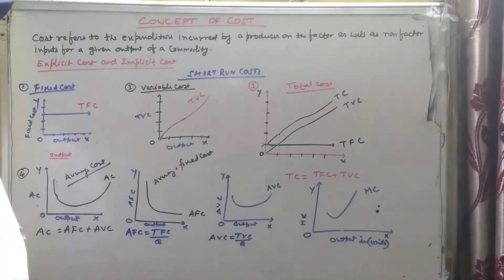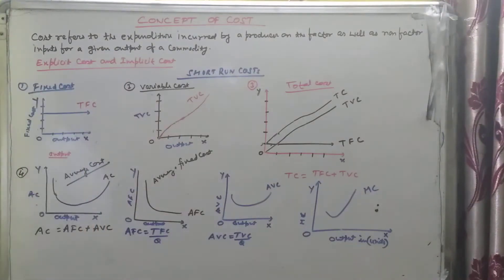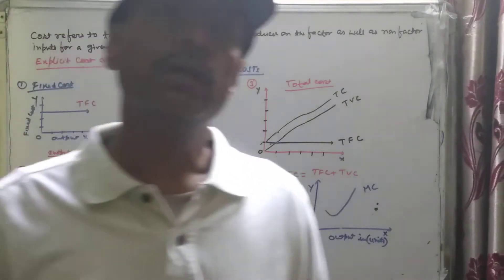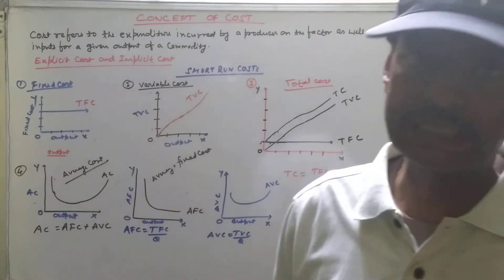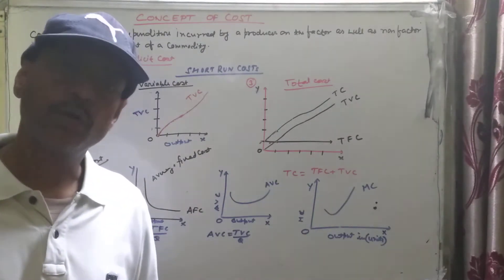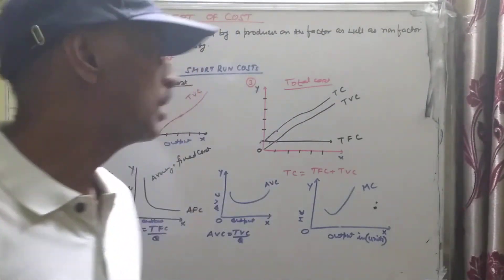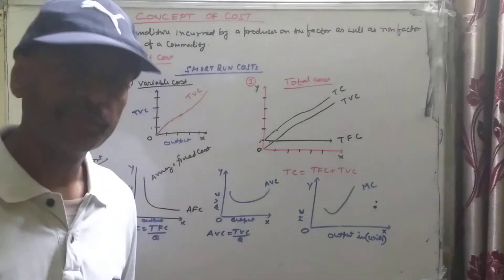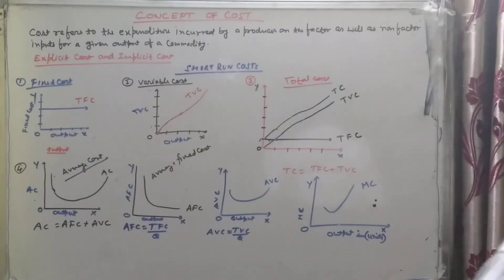ECONOMICS CLASS 12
COST FUNCTION